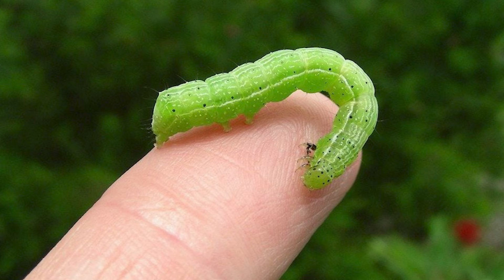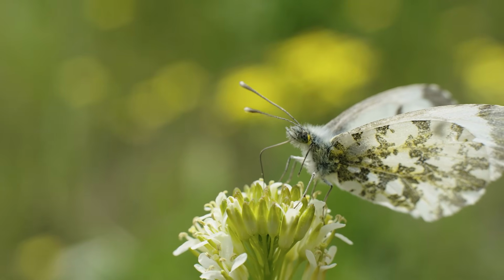🐛 Tiny Worm, BIG Damage! Cabbage Looper Breakdown 💥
Are cabbage loopers DESTROYING your garden and you don’t even realize it?! 🐛💥 In this video, I break down everything you need to know about cabbage loopers—how to identify them, the damage they cause, and the BEST ways to stop them before they wipe out your crops!

If you grow cabbage, kale, broccoli, collards, or any brassicas, this is a MUST-WATCH. These tiny green caterpillars can do massive damage FAST, and if you’re not checking your plants daily, they can take over before you know it.

We’ll cover simple, effective pest control methods including hand picking, using BT (Bacillus thuringiensis), and how to attract natural predators like ladybugs and parasitic wasps to protect your garden organically.

This video is perfect for small YouTubers, new gardeners, backyard gardeners, and even seasoned growers looking to improve pest management and grow healthier plants.

If you’re serious about growing a productive garden and protecting your harvest, this cabbage looper breakdown will help you stay ahead of the problem and grow with confidence 🌱🔥

Companies I support and endorse:
Amazon Storefront:

Products I use in the garden:
~ Seesii 40mm Electric Pruning Shears
~ Seed Saving Envelopes
~ Crinkle Cutter Knife

GreenStalk Information:
Greenstalkgarden.com

Check out Vegega.com, Raised beds
At checkout, type in Backyard10, save 10% on your order.Type in "Backyard10" at checkout and save 10%

~ Gardening Sleeves
~ Hats – Straw & Baseball / Trucker
~ Shirts & Apparel
~ Gardening Aprons